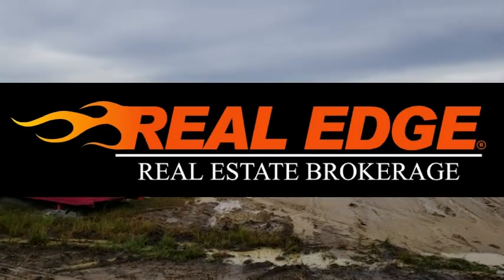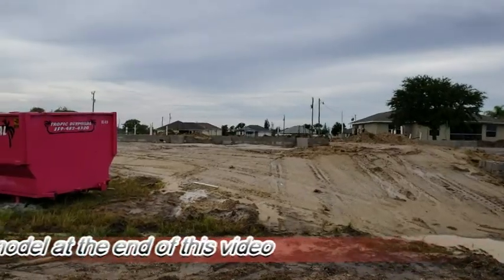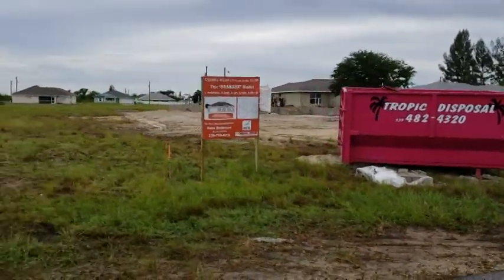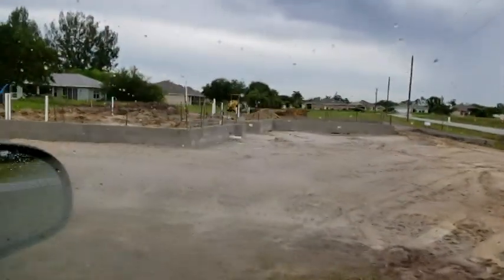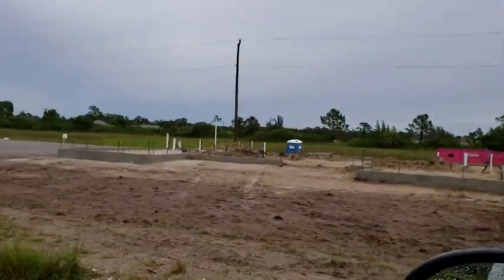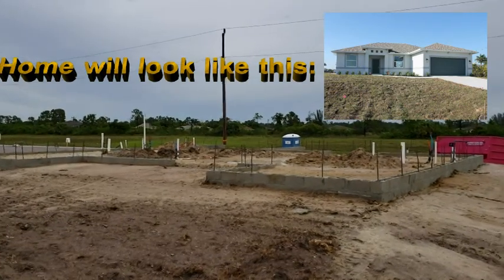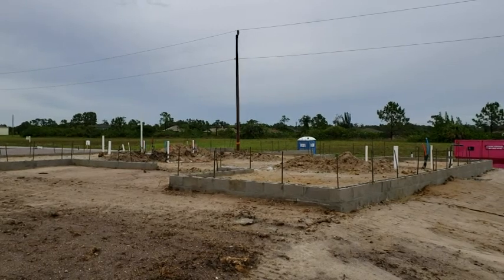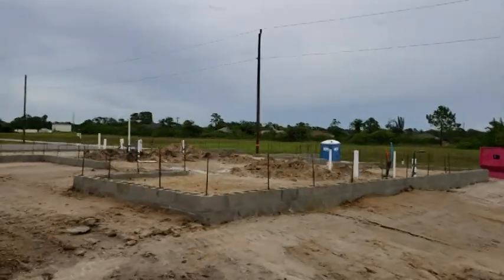BRAND NEW CONSTRUCTION - Phase 3 - 4124 NE 16th Ave., Cape Coral, FL 33909